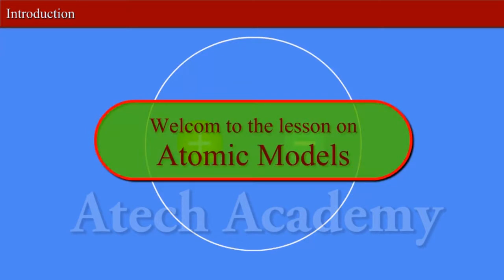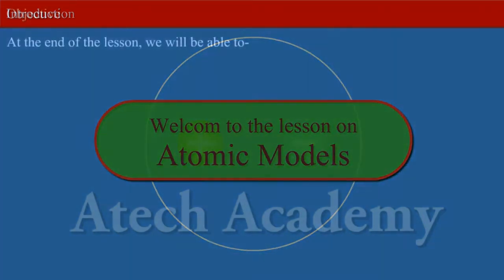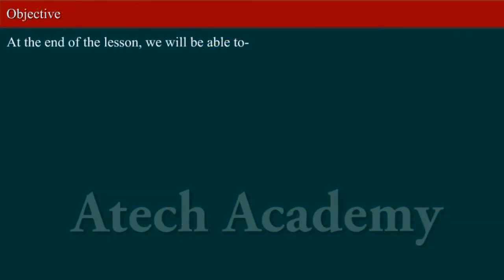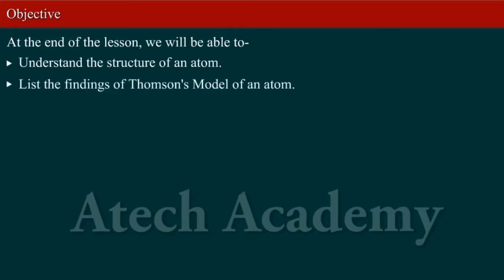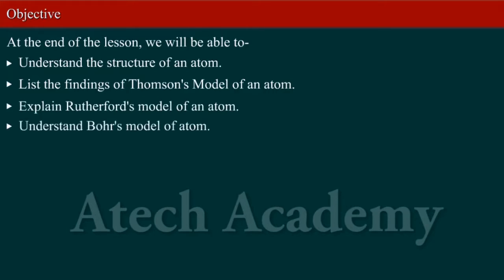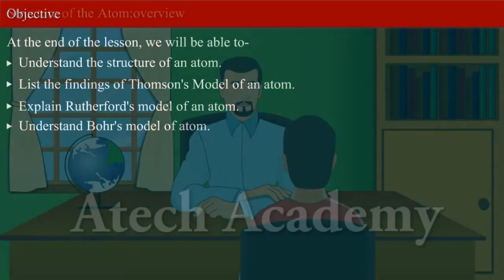Atomic Models & Structure of an Atom-Class-IXth, 9th Science | Cbse | Atech Academy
What is an atom and its structure?

An atom is a complex arrangement of negatively charged electrons arranged in defined shells about a positively charged nucleus. This nucleus contains most of the atom's mass and is composed of protons and neutrons (except for common hydrogen which has only one proton). All atoms are roughly the same size.

8th | 9th | 10th |  MATHS | SCIENCE